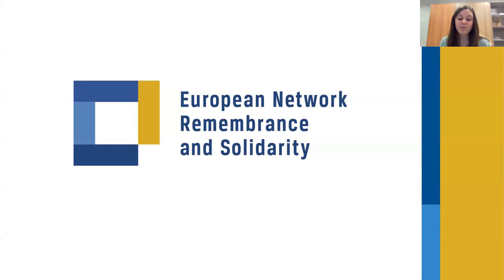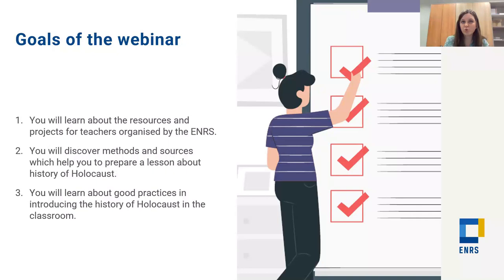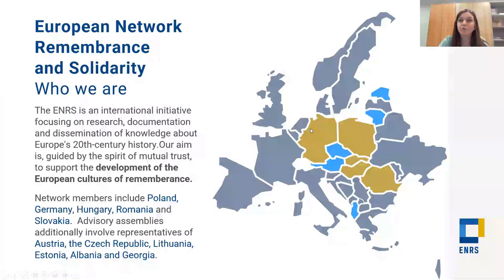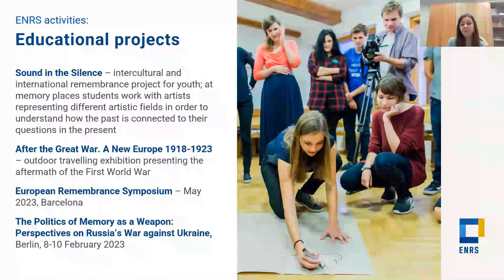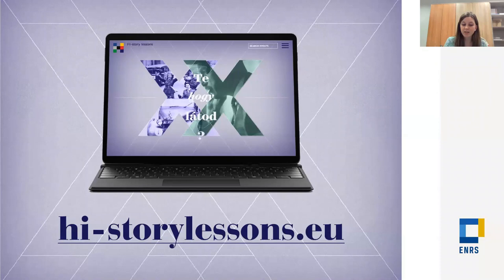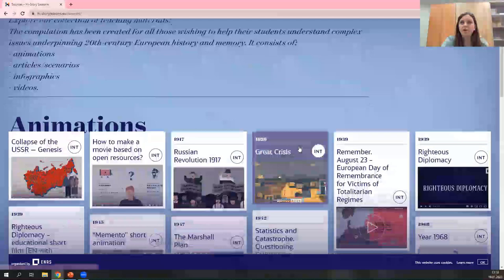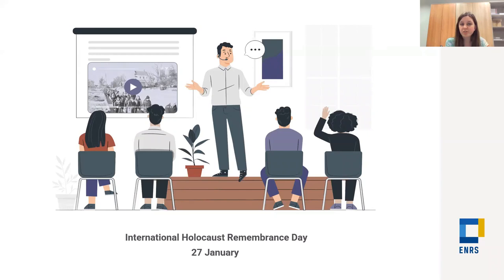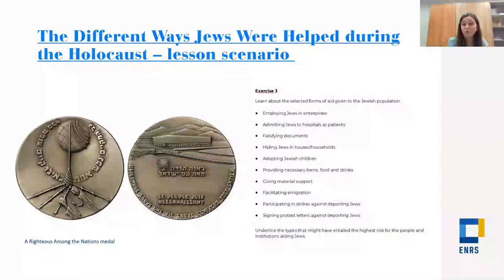Webinar - Resources for history teachers: International Holocaust Remembrance Day /U. Bijoś, J. Mayr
During the webinar, that took place on 19 January 2023, Julia Mayr and Urszula Bijoś presented a new educational kit of teaching resources about the Holocaust which can be helful in preparing an interactive lesson for students. On 27. January, the anniversary of the liberation of the Auschwitz-Birkenau German Nazi Concentration Camp, the International Holocaust Remembrance Day was commemorated. This day, established by the United Nations, might be an opportunity to introduce the topic of the Holocaust to your students. The webinar speakers encouraged teachers to plan and conduct a lesson or a school event to commemorate the remembrance day.

Julia Mayer, a teacher from Bundesgymnasium und Bundesrealgymnasium Enns in Austria, talked about ways to prepare students to discuss the topic of the Holocaust. During the webinar, the speakers explored the free resources available on the ‘Hi-story Lessons’ platform, such as the infographics, maps, various sources of information, lesson plans and animations.

Webinar was aimed for primary and secondary school teachers working with students aged 13–18, in particular teachers of history and civic education, as well as teachers of other subjects.